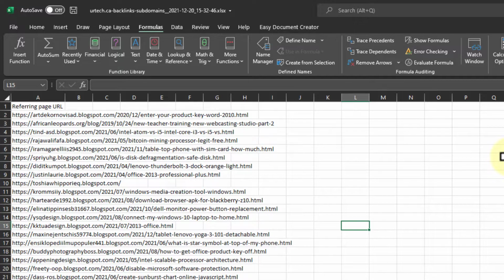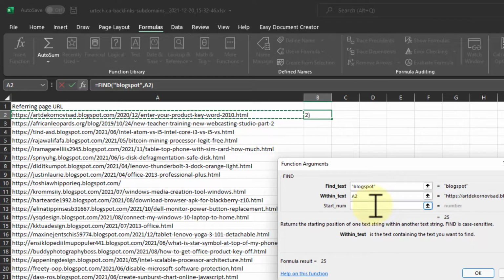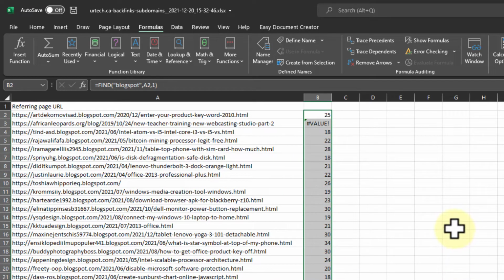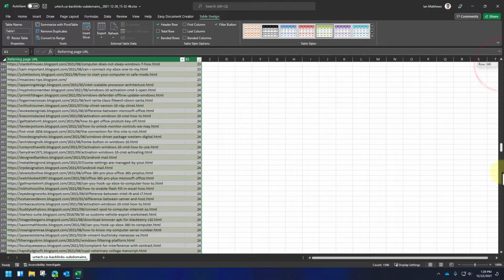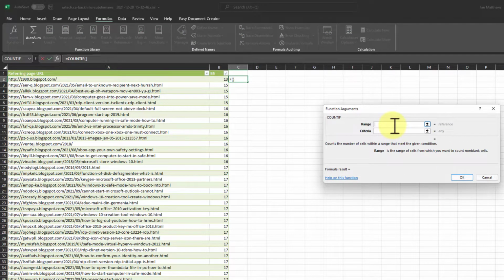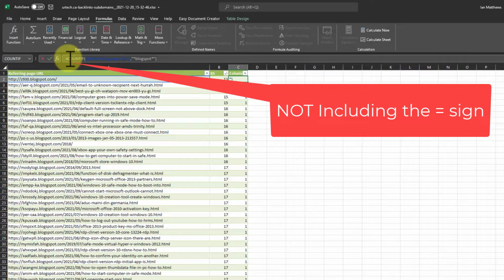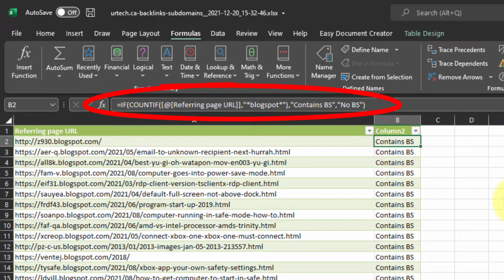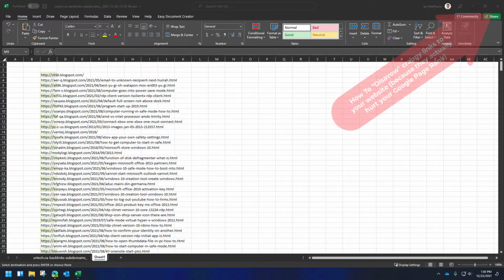STEP BY STEP: Determine If Specific Text Is In An Excel Cell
If you need to filter a giant list of cells in an Excel Worksheet, looking for only those which contain some specific text or number, this is the video for you.

Intro 0:00
Excel Find function 0:45
Excel Table 2:09
Excel CountIf function 3:05
Outro 5:39